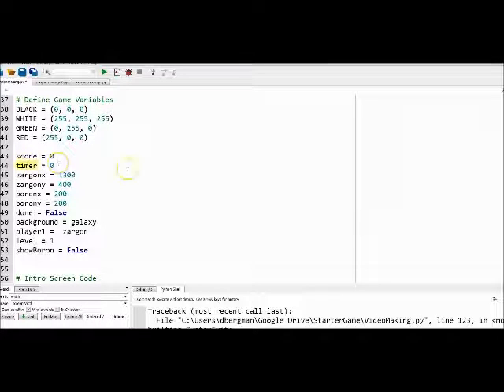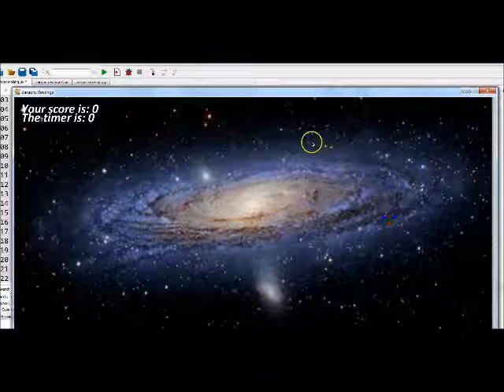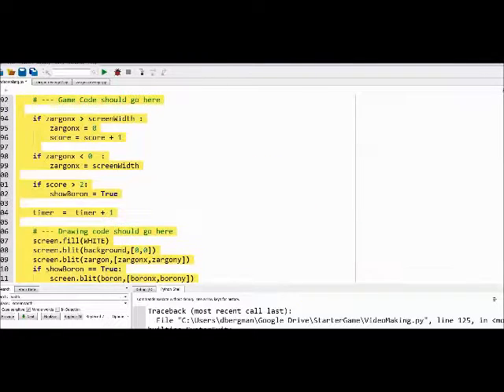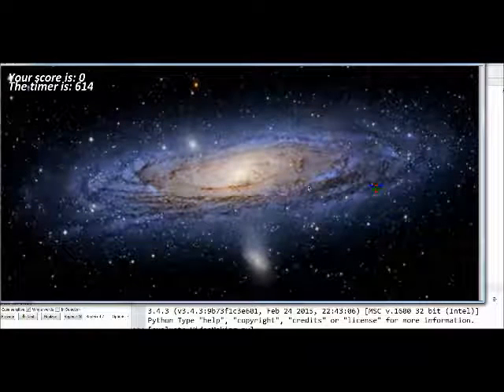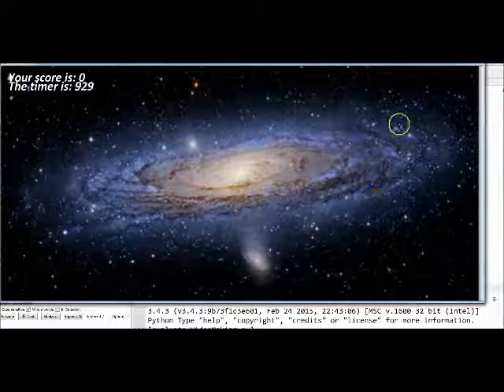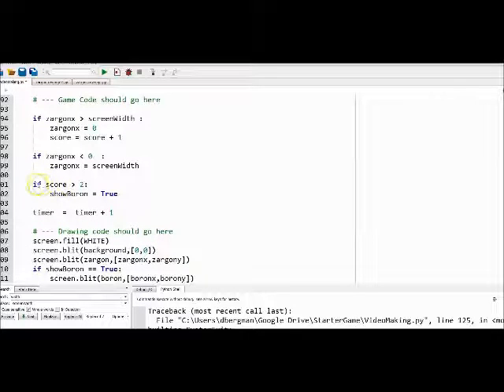timers to turning images on off using BOOLEANS